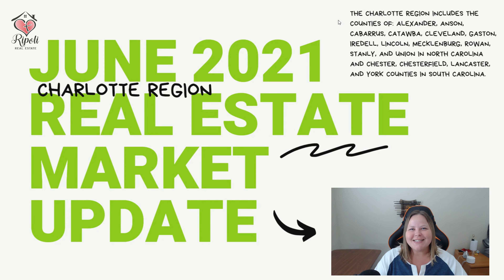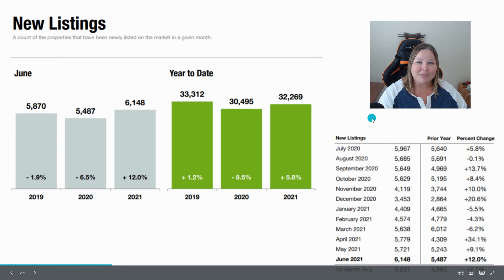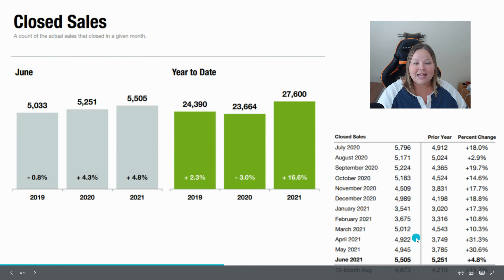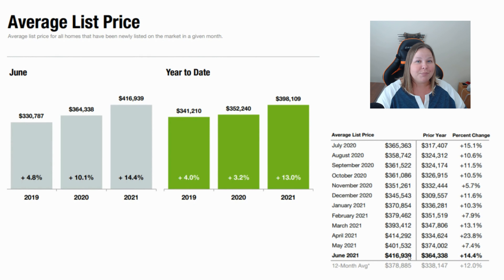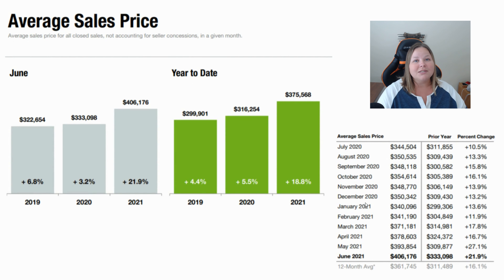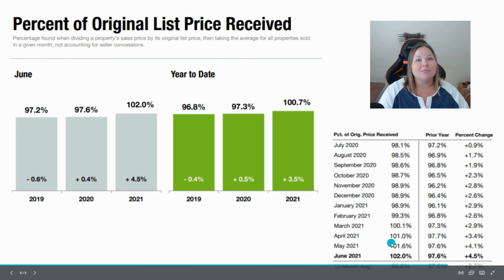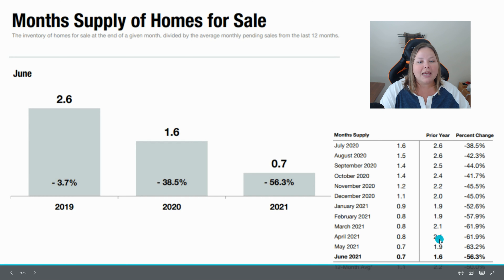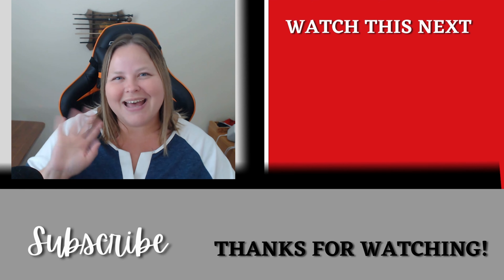Charlotte NC Market Update | June 2021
You already know we're experiencing a seller's market, but where's the data? In this video I tell you all about the Charlotte NC real estate market:
-How many new listings in June
-How many pending contracts in June
-How many closed sales in June
-# of days from list to close
-Average list price
-Average sales price
-% of original list price received
-Months supply of inventory
If you would like a detailed market report for your neighborhood, community, or city, just reach out!

🌟Links🌟
🏦Lender Page 💸

Christen Ripoli, REALTOR in NC & SC
"Enjoy Your Journey Home"

Brokerage Info:
Keller Williams Select
6431 Old Monroe Rd. Suite 201